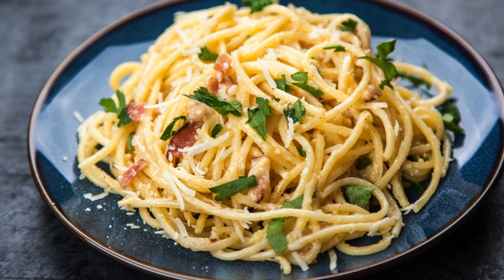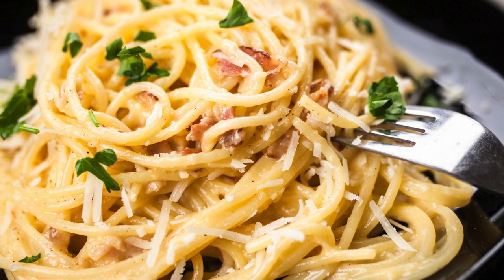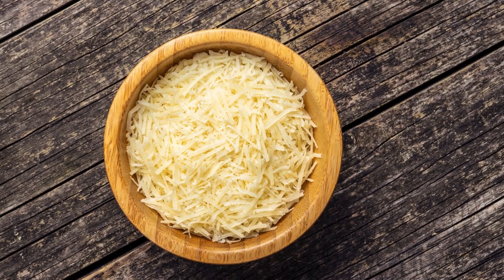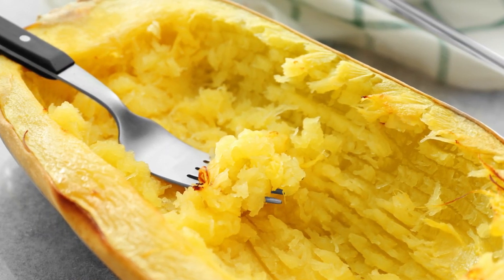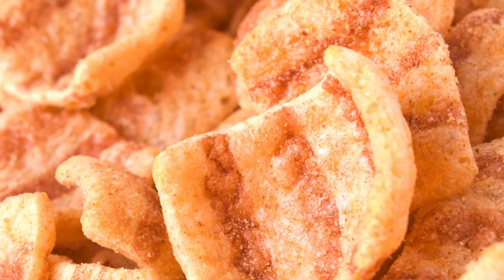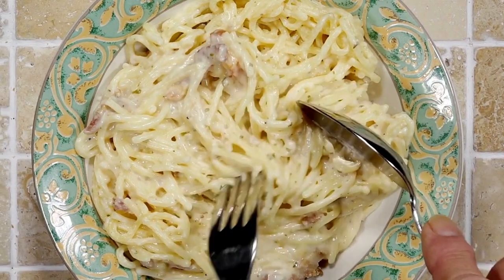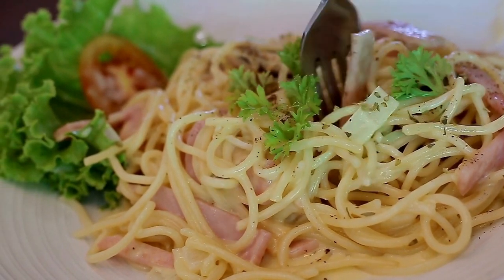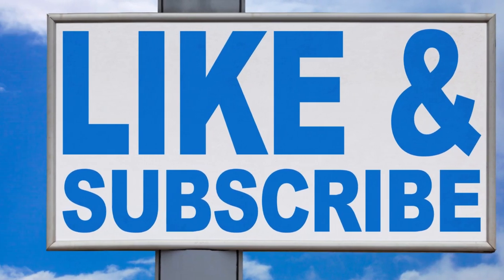Keto spaghetti recipe: Zero Carb Wonder Squash Carbonara in 20 Minutes!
Craving that creamy Carbonara goodness without the carb load? Look no further than this Keto Spaghetti Squash Carbonara! This ingenious recipe swaps pasta for tender spaghetti squash noodles, bathed in a rich, cheesy sauce made with just a handful of ingredients. It's perfect for keto, low-carb, and gluten-free lifestyles, and ready in a lightning-fast 20 minutes! 🇮🇹

Serves 2 generously:

Ingredients:

* 1 medium spaghetti squash
* 1 tablespoon olive oil
* 1/2 teaspoon dried oregano
* 1/4 teaspoon salt
* Freshly ground black pepper to taste
* 4 slices bacon, chopped
* 2 cloves garlic, minced
* 2 large eggs
* 1/2 cup grated Parmesan cheese
* 1/4 cup heavy cream
* Freshly chopped parsley, for garnish (optional)

Instructions:

1. Roast the spaghetti squash: Preheat oven to 400°F (200°C). Cut the squash in half, scoop out seeds, and brush with olive oil. Season with oregano, salt, and pepper. Place cut-side down on a baking sheet and roast for 40-45 minutes, or until tender and fork-scrapable.
[Image of Spaghetti squash cut in half with seeds visible]
2. Crisp the bacon: While the squash roasts, heat a skillet over medium heat. Add bacon and cook until crispy, about 5-7 minutes. Drain excess fat and set bacon aside.
[Image of Crispy bacon in a skillet]
3. Make the sauce: In a large bowl, whisk together eggs, Parmesan cheese, and heavy cream. Season with salt and pepper to taste.
4. Assemble and serve: Once the squash is cooked, let it cool slightly. Using a fork, scrape out strands of "spaghetti" into a large bowl. Add the crispy bacon, reserved bacon fat (optional for extra richness), and egg mixture. Toss to coat evenly.
5. Garnish and enjoy: Serve immediately, topped with freshly chopped parsley for a pop of color and flavor. Buon appetito!
Tips:

* For a creamier sauce, use more heavy cream or full-fat coconut milk.
* Add protein like grilled chicken or shrimp for a more substantial meal.
* Leftovers store well in the fridge for up to 3 days. Reheat gently on the stovetop or in the microwave.

This Keto Spaghetti Squash Carbonara is a guaranteed crowd-pleaser, even for non-keto eaters! It's packed with flavor, satisfyingly creamy, and incredibly easy to whip up. So ditch the guilt and dive into this low-carb pasta paradise!